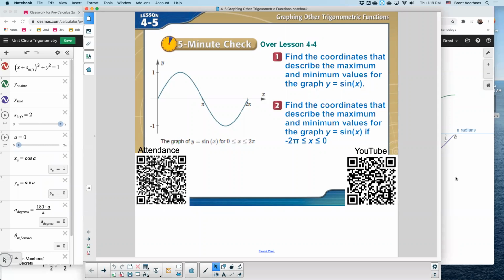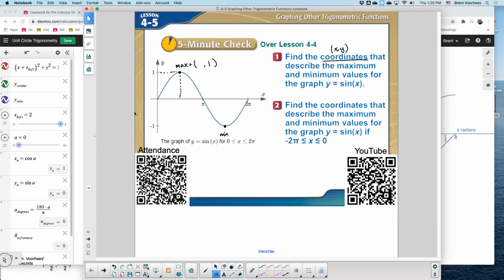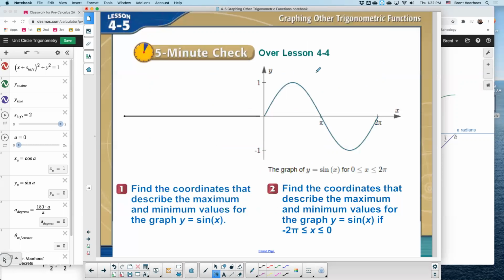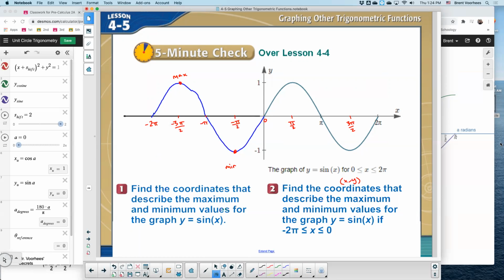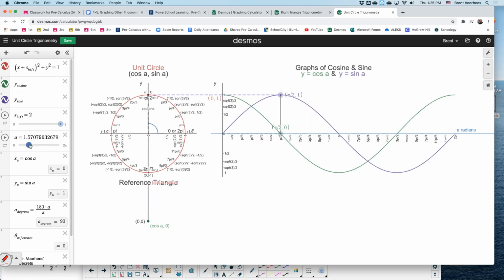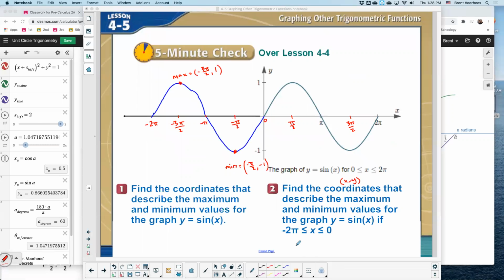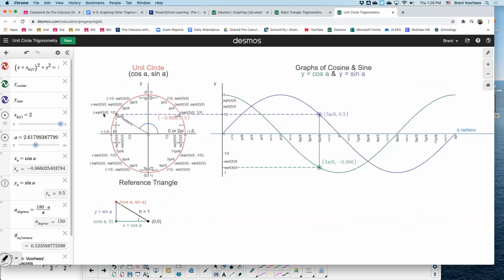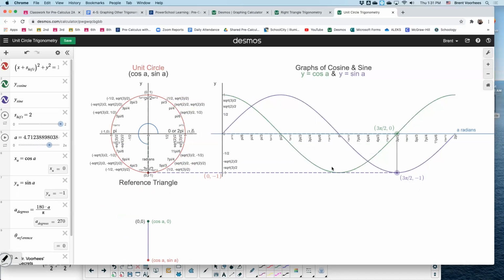4-5 bellringer overview and lesson introduction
Reviews the graph of y = sinx and also uses technology to compare/contrast the unit circle, the graphs of y = sinx & y = cosx, and reference triangles.